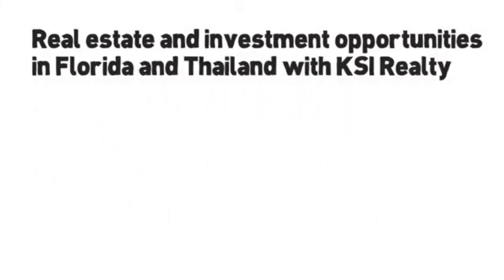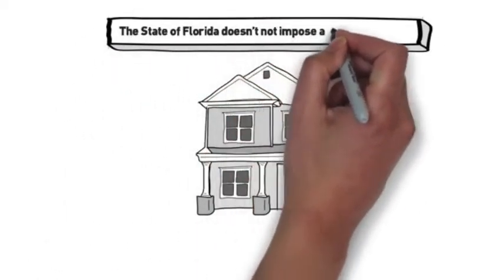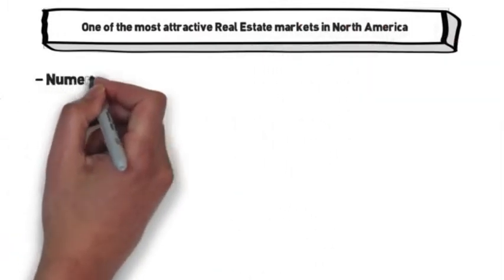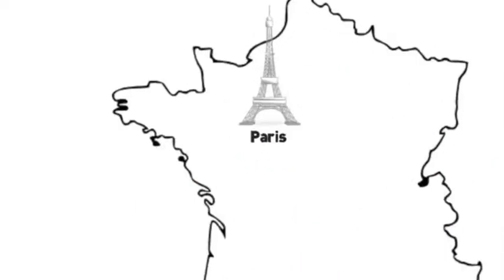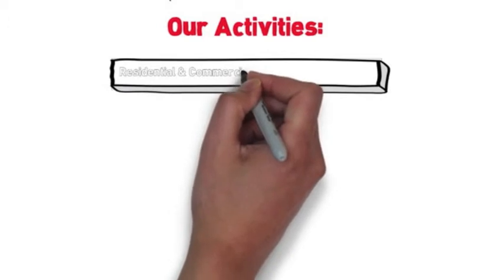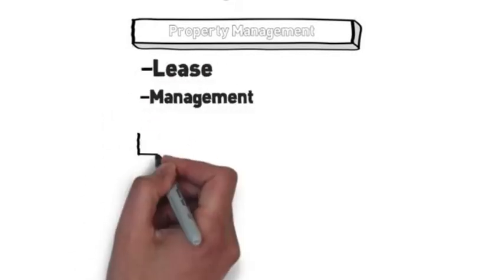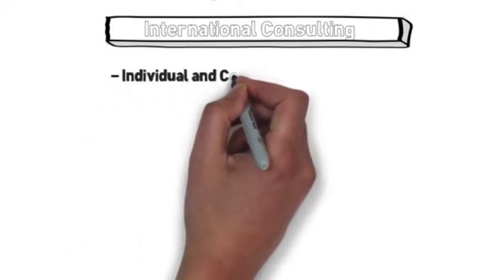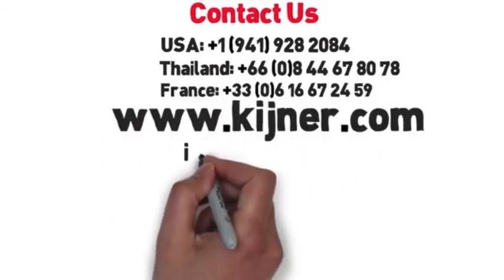Why Investing in Florida with KSI Realty?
KSI Realty is pleased to share with you this fun and engaging video covering Real Estate and Investment Opportunities in Florida. Come and learn about this top ranked investment destination and how KSI Realty can help you achieve the dream of a lifetime no matter your investment profile or relocation needs!